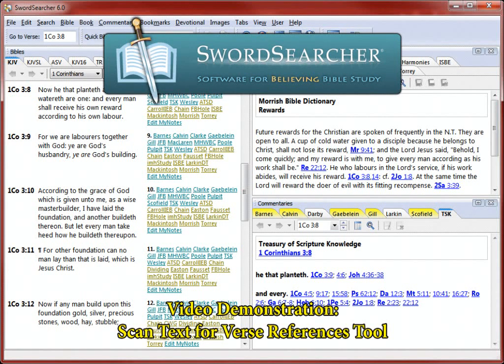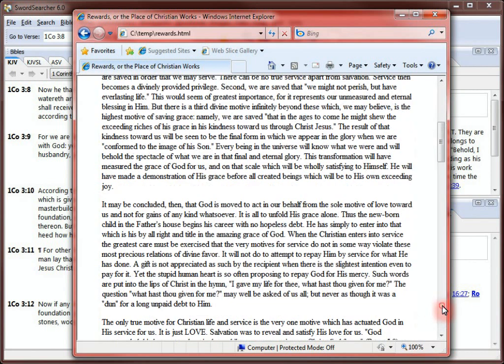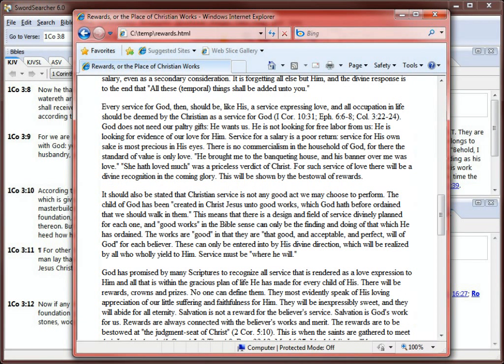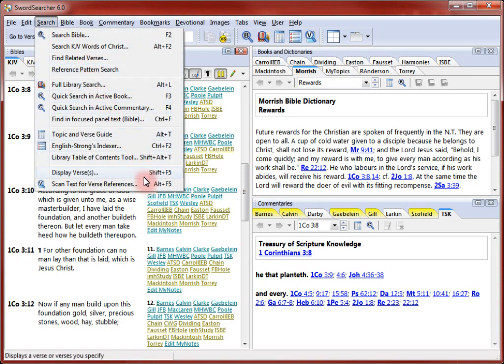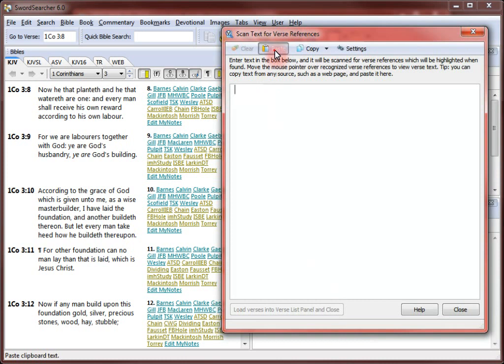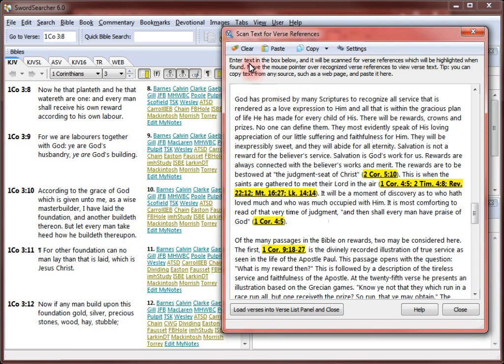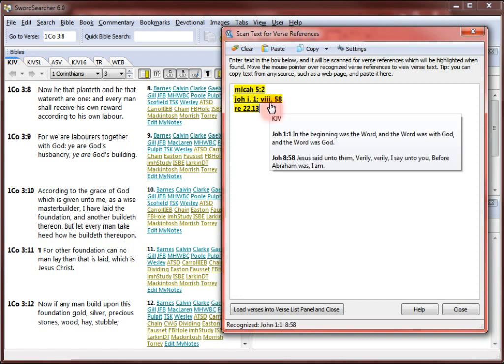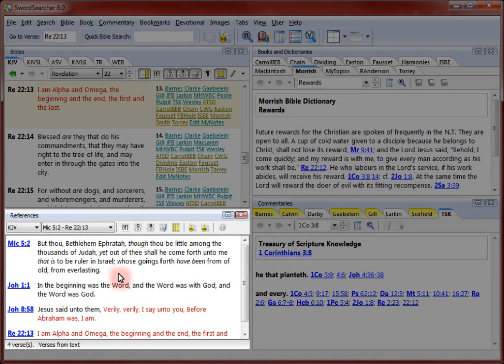Scan Text for Verse References tool in SwordSearcher Bible Software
Any text you type or copy into SwordSearcher's Scan Text for Verse References window is automatically "scanned" for references to Scripture. Each recognized reference is highlighted and turned into a hot-link. You can hold the mouse pointer over the references to read the verses in a pop-up, or click them to load them into the Bible panel, and more.